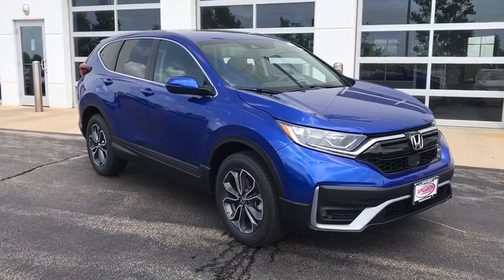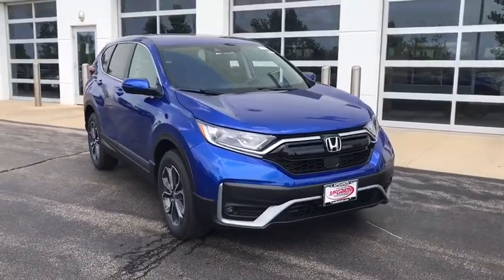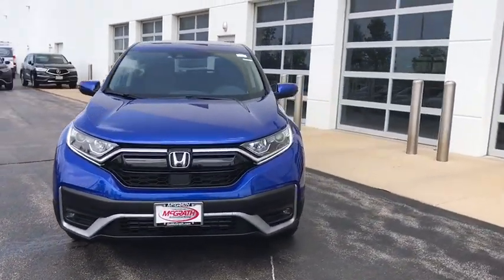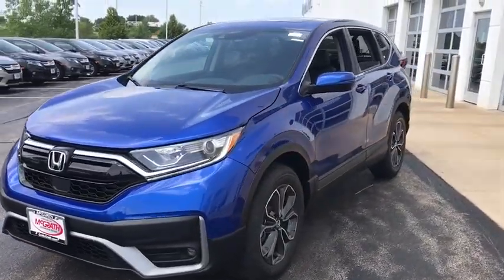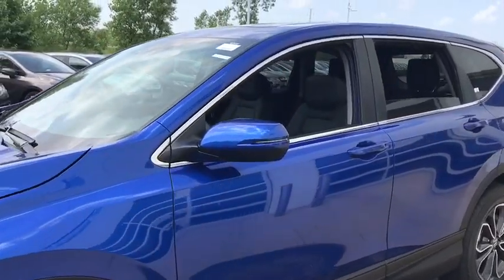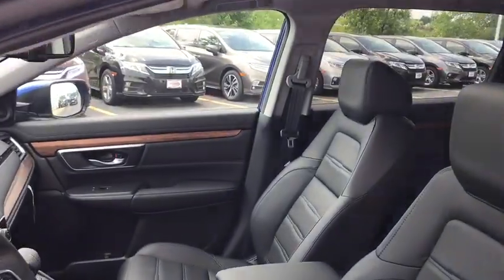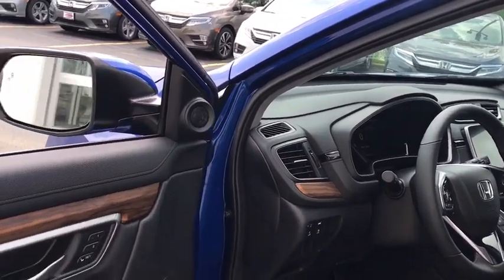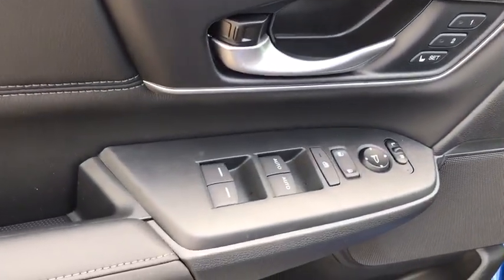2020 Honda CR-V Elgin, Schaumburg, Barlett, Barrington, Hoffman Estate, IL E7417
New 2020 Honda CR-V available in Elgin, Illinois at McGrath Honda Elgin. Servicing the Schaumburg, Barlett, Barrington, Hoffman Estate, IL area.

2020 Randall Rd.

Lip Spoiler,Compact Spare Tire Mounted Inside Under Cargo,Body-Colored Front Bumper w/Black Rub Strip/Fascia Accent and Metal-Look Bumper Insert,Express Open/Close Sliding And Tilting Glass 1st Row Sunroof w/Sunshade,Tires: 235/60R18 103H All-Season,Fully Automatic Projector Beam Halogen Daytime Running Auto High-Beam Headlamps w/Delay-Off,Black Bodyside Cladding and Black Wheel Well Trim,Power Liftgate Rear Cargo Access,Body-Colored Power Heated Side Mirrors w/Convex Spotter Manual Folding and Turn Signal Indicator,Fixed Rear Window w/Fixed Interval Wiper Heated Wiper Park and Defroster,Grille w/Chrome Bar,Deep Tinted Glass,Chrome Side Windows Trim and Black Front Windshield Trim,Front Fog Lamps,LED Brakelights,Speed Sensitive Variable Intermittent Wipers,Tailgate/Rear Door Lock Included w/Power Door Locks,Wheels: 18 Alloy,Body-Colored Door Handles,Fully Galvanized Steel Panels,Steel Spare Wheel,Clearcoat Paint,Black Rear Bumper w/Metal-Look Bumper Insert,Radio w/Seek-Scan Clock and Steering Wheel Controls,Outside Temp Gauge,Door Mirrors,1 Seatback Storage Pocket,Leatherette Door Trim Insert,Manual Tilt/Telescoping Steering Column,Locking Glove Box,Manual Adjustable Front Head Restraints and Manual Adjustable Rear Head Restraints,Engine Immobilizer,Valet Function,60-40 Folding Split-Bench Front Facing Manual Reclining Fold Forward Seatback Rear Seat,Full Floor Console w/Covered Storage Mini Overhead Console w/Storage and Conversation Mirror,HVAC -inc: Underseat Ducts and Console Ducts,Remote Keyless Entry w/Integrated Key Transmitter Illuminated Entry Illuminated Ignition Switch and Panic Button,Perimeter Alarm,Air Filtration,Power Rear Windows and Fixed 3rd Row Windows,Integrated Roof Antenna,Heated Front Bucket Seats -inc: driver's seat w/12-way power adjustment including 4-way power lumbar support 2-position memory and front passenger's seat w/4-way power adjustment,Driver Seat,Gauges -inc: Speedometer Odometer Engine Coolant Temp Tachometer Trip Odometer and Trip Computer,Radio: 180-Watt AM/FM/HD/SiriusXM Audio System -inc: 8 speakers 7 display w/high-resolution electrostatic touch-screen customizable feature settings compass Bluetooth streaming audio and HandsFreeLink Pandora compatibility Radio Data System (RDS) Speed-sensitive Volume Control (SVC) 1.0-amp USB audio interface w/1 port in center console 1.5 USB smartphone/audio interface w/port in front console 12-volt power outlet in center console HondaLink Apple CarPlay integration Android Auto integration SMS text message function and 2 charging 2.5-amp USB ports in 2nd-row SiriusXM services require a subscription after any trial period If you decide to continue your SiriusXM service at the end of your trial subscription the plan you choose will automatically renew and bill at then-current rates until you call SiriusXM at 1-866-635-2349 to cancel See our customer agreement for complete terms Fees and programming subject to change XM satellite service is available only to those at least 18 years and older in the 48 contiguous United States and D.C,Cruise Control w/Steering Wheel Controls,Remote Releases -Inc: Power Cargo Access and Mechanical Fuel,Cargo Area Concealed Storage,FOB Controls -inc: Cargo Access and Remote Engine Start,Systems Monitor,Dual Zone Front Automatic Air Conditioning,Leather/Metal-Look Steering Wheel,Driver Foot Rest,Leather Gear Shifter Material,Driver / Passenger And Rear Door Bins,Full Cloth Headliner,Front Map Lights,Passenger Seat,Day-Night Auto-Dimming Rearview Mirror,Full Carpet Floor Covering -inc: Carpet Front And Rear Floor Mats,Interior Trim -inc: Simulated Wood Instrument Panel Insert Simulated Wood Door Panel Insert Metal-Look Console Insert and Chrome/Metal-Look Interior Accents,2 LCD Monitors In The Front,Distance Pacing w/Traffic Stop-Go,HomeLink Garage Door Transmitter,Leather Seat Trim,Rear Cupholder,Seats w/Leatherette Back Material,Carpet Floor Trim,Cargo Space Lights,Fade-To-Off Interior Lighting,Audio Theft Deterrent,Trip Computer,Trunk/Hatch Auto-Latch,Roll-Up Cargo Cover,Proximity Key For Doors And Push Button Start,Front Cupholder,Sliding Front Center Armrest and Rear Center Armrest,Digital Display,Delayed Accessory Power,Power 1st Row Windows w/Driver And Passenger 1-Touch Up/Down,Power Door Locks w/Autolock Feature,Driver And Passenger Visor Vanity Mirrors w/Driver And Passenger Illumination,Quasi-Dual Stainless Steel Exhaust,4-Wheel Disc Brakes